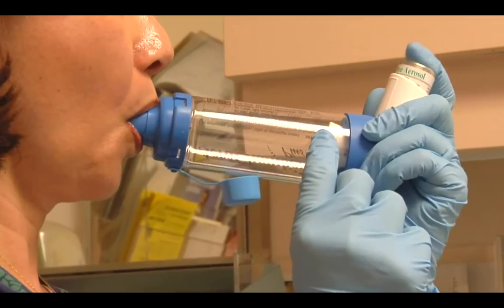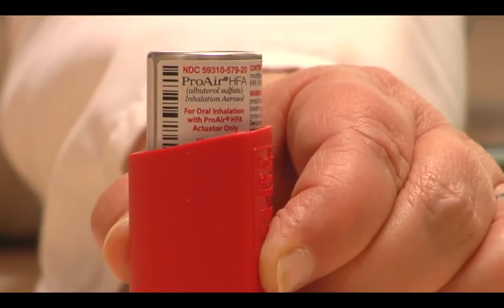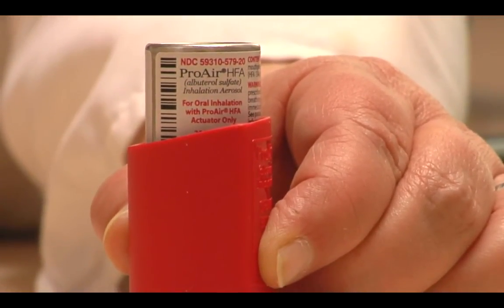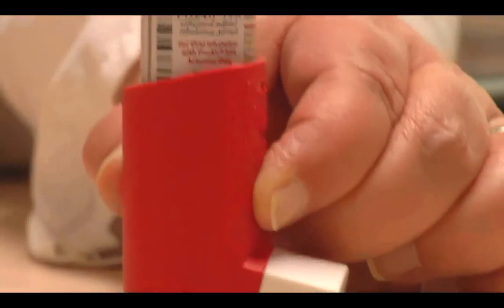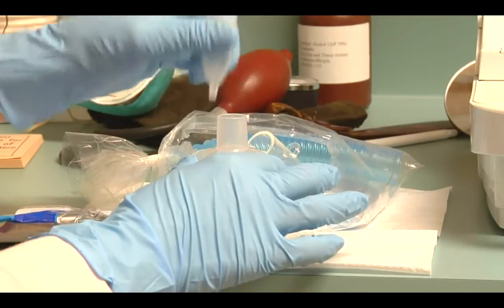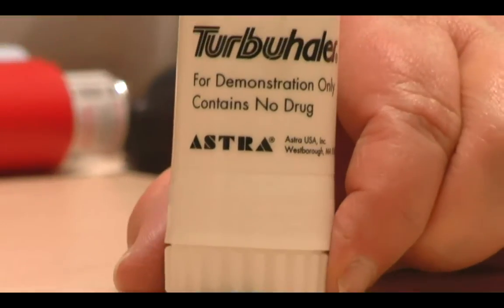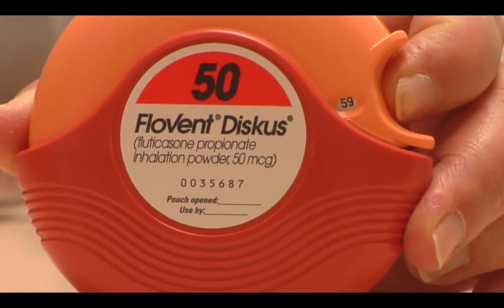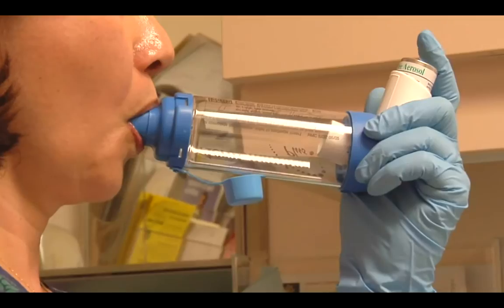How to Treat Pediatric Asthma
How to Treat Pediatric Asthma. Part of the series: Asthma Treatments. Pediatric asthma is treated similarly to adult asthma, with primary medication options being Albuterol or other short-acting beta agonists. Learn about meter dose inhalers with help from a doctor and chief of allergy, asthma and immunology in this free video on pediatric asthma.